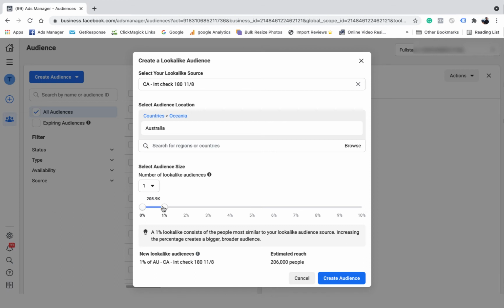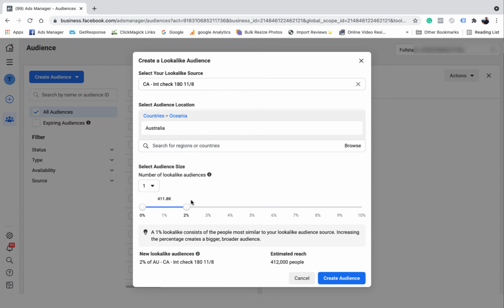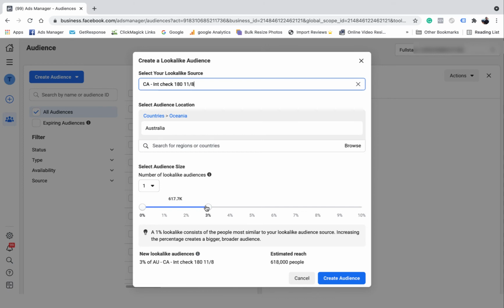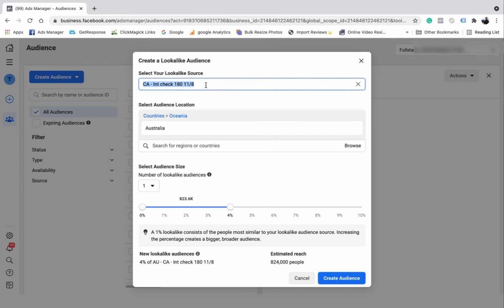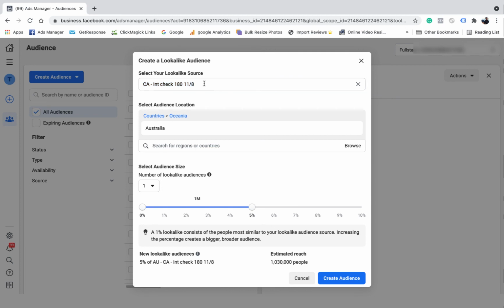How To Generate Income Online Using Facebook Ads | Video #16 Different Type Of Lookalike Audiences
In this video, I explain the different types of lookalike audiences and when the best time is to create 1%, 2%, 3% 4%+ lookalike audiences

There are 2 components you need to create a lookalike audience.

1) Facebook business manager
2) Custom audience

|| Facebook Ads For Beginners  || Lookalike Audiences ||